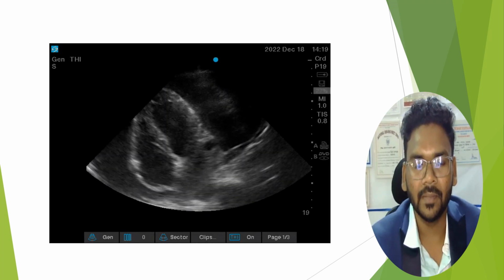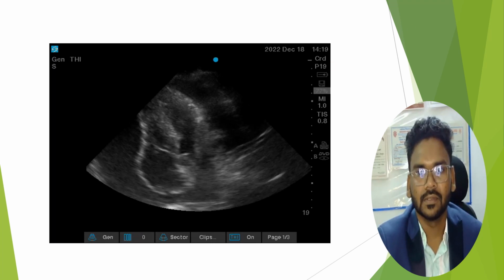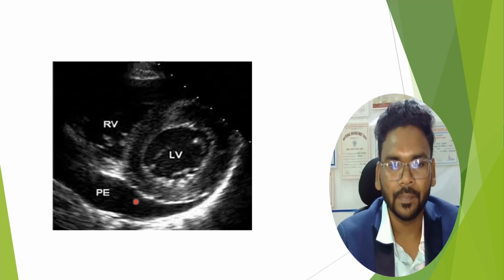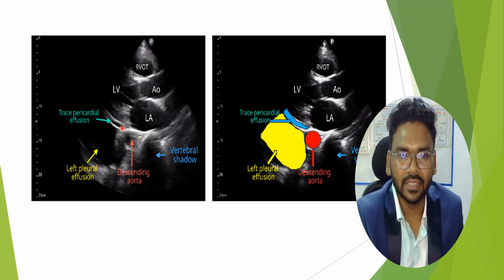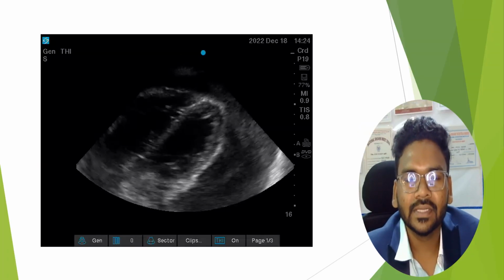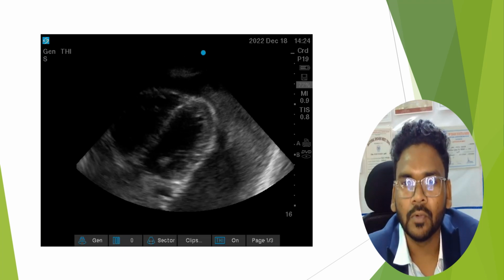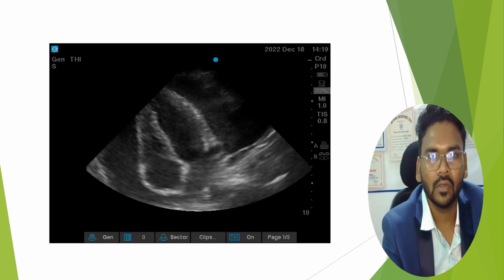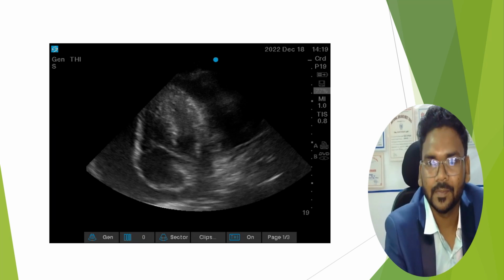PERICARDIAL EFFUSION(2D ECHO)@AIIMSNEWDELHI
2D ECHOCARDIOGRAPHY IS VERY USEFULL IN DIAGNOSIS AND TREATMENT OF SOME EMERGENCY CONDITIONS.